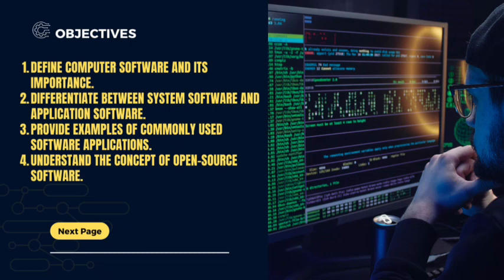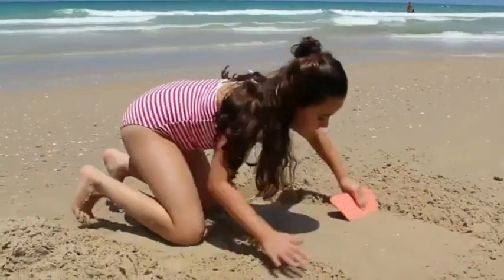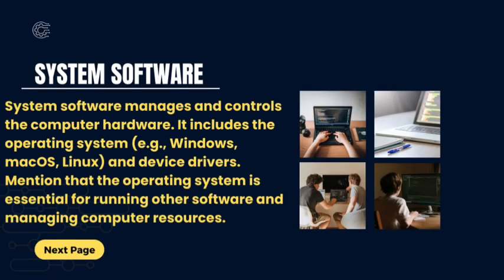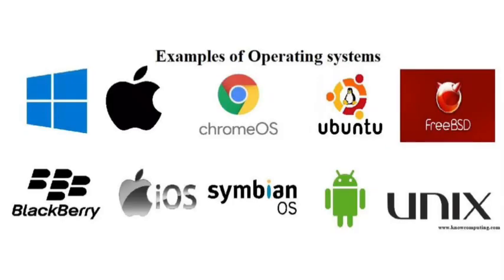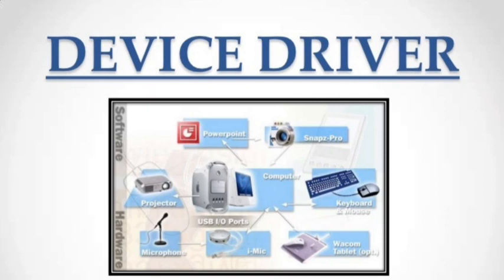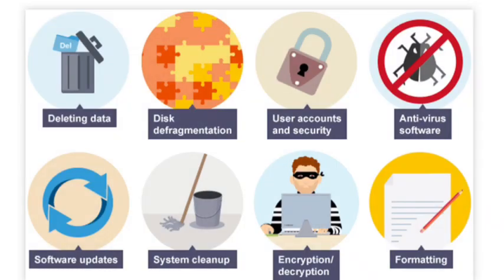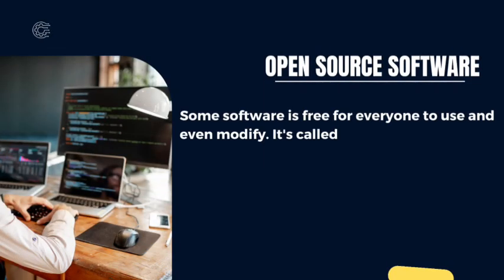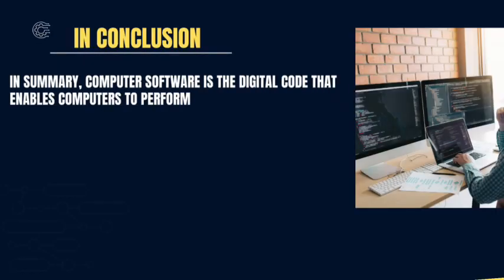COMPUTER SOFTWARE CLASS WITH MR. DENNIS